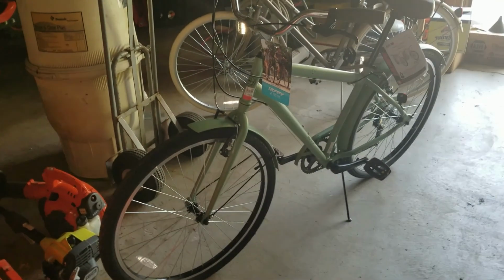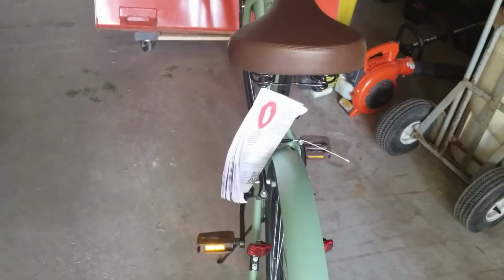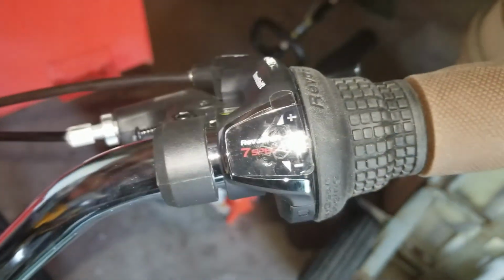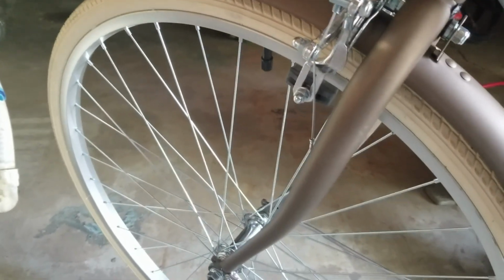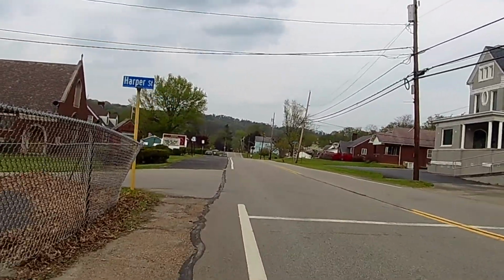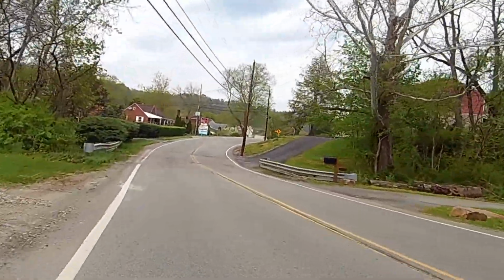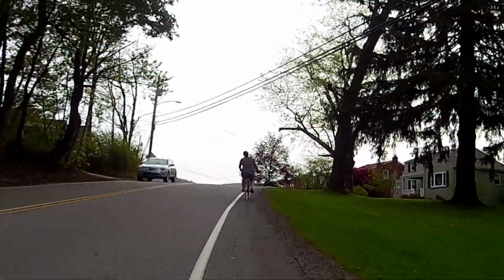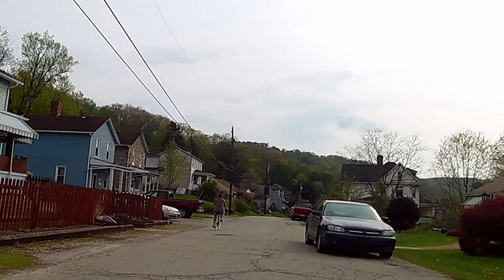Huffy Seven speed beach cruiser style bike review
I will actually review two of these bikes side by side.  We will also do a road coarse video with the go pro, so you can see how both of them operate.